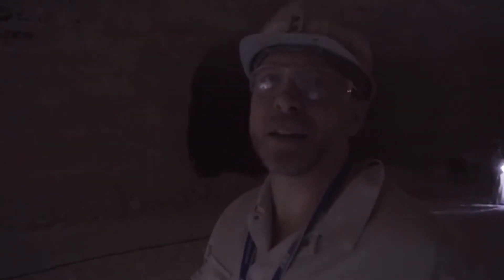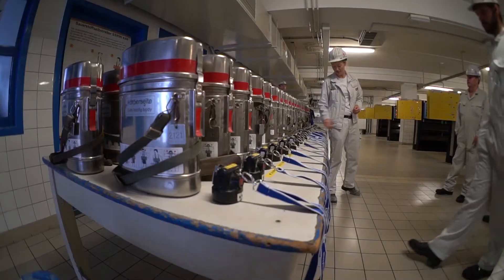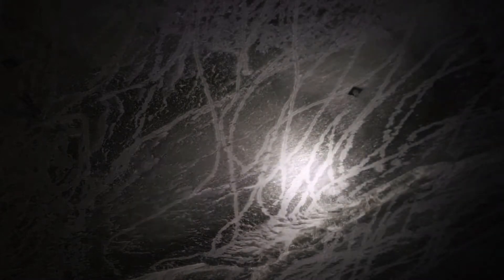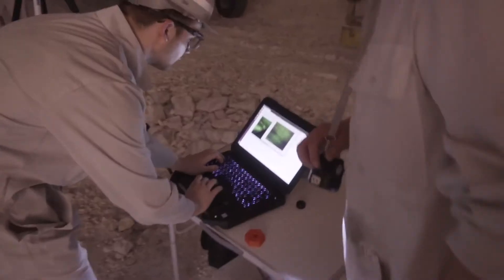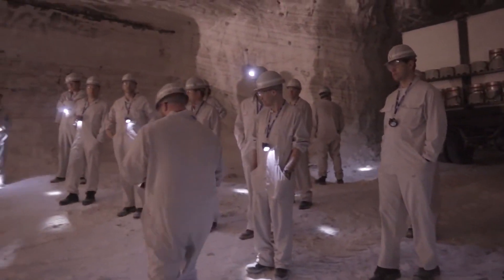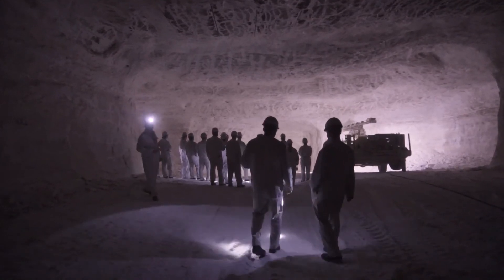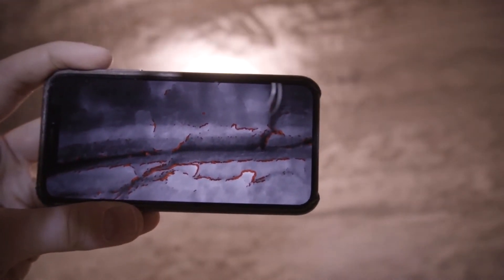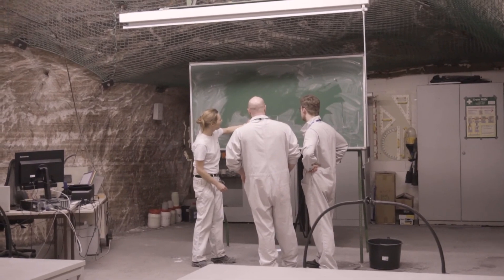Infrared (IR) -Technology: Material Recognition & Roof Crack Detection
This video shows a demonstration of Infrared (IR) -Technology for Material Recognition & Roof Crack Detection that was developed by a team of AMT researchers and demonstrated at a mine.